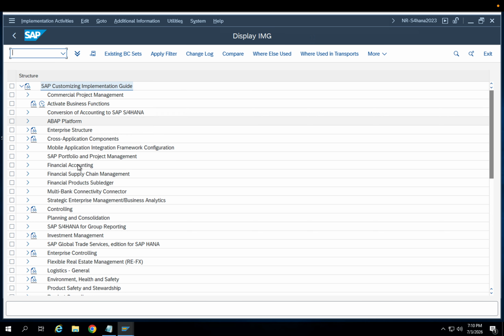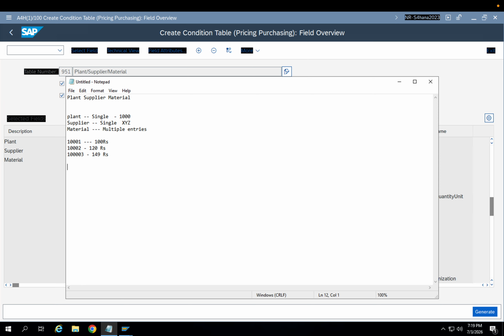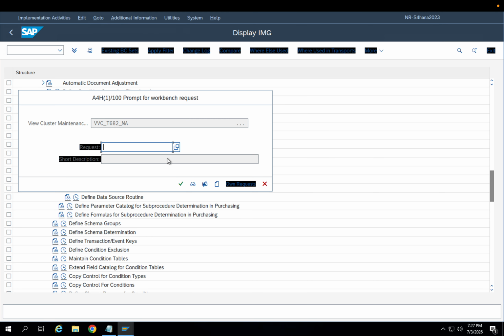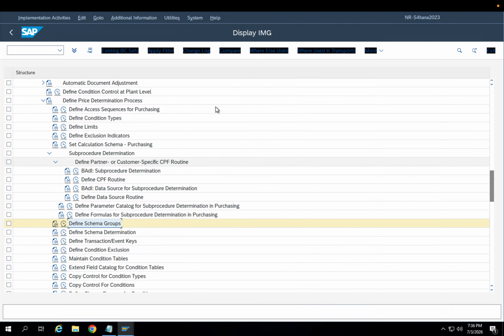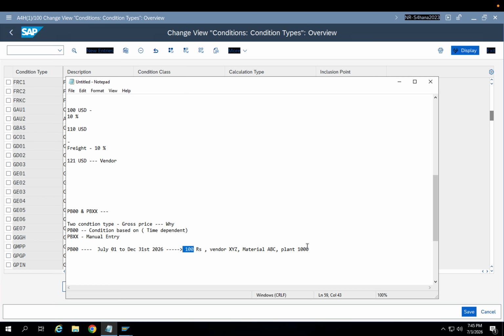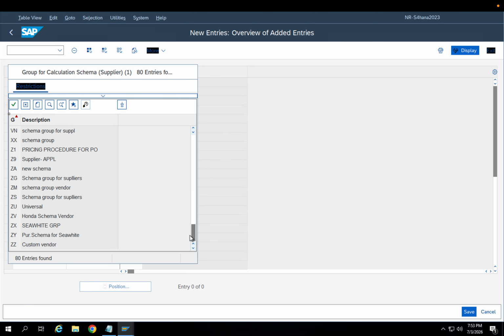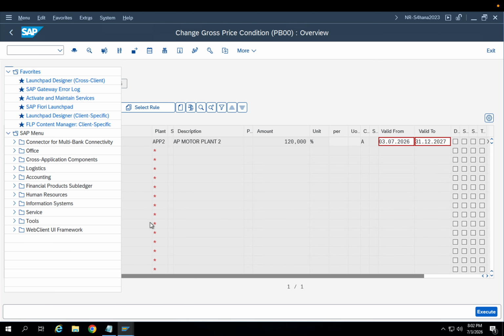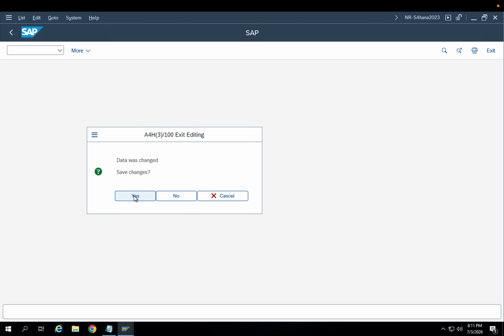Self learning SAP MM Class videos from RD: Pricing procedure _ Part 1